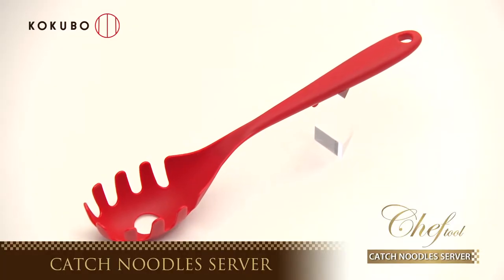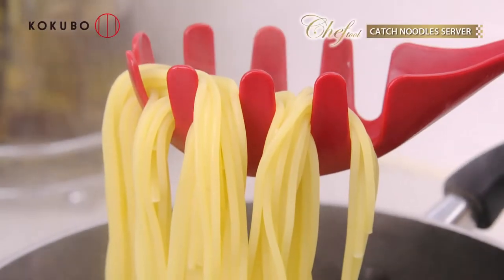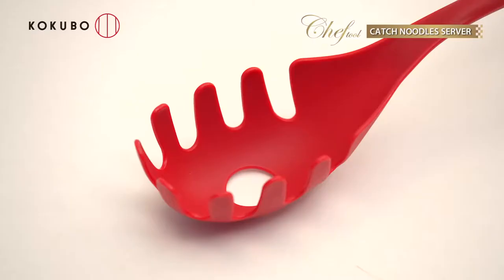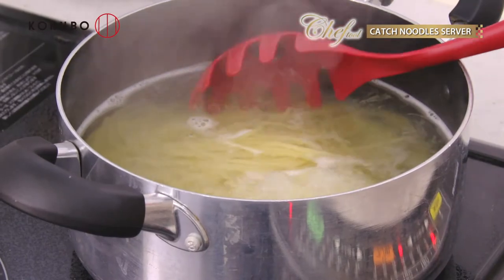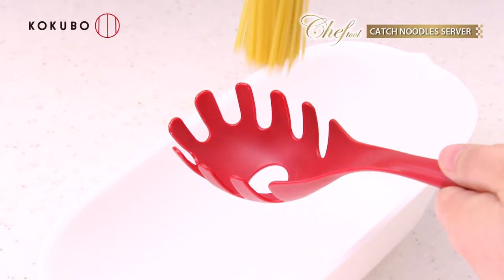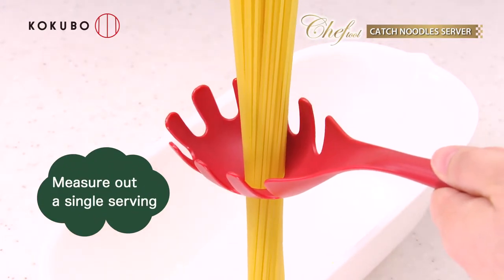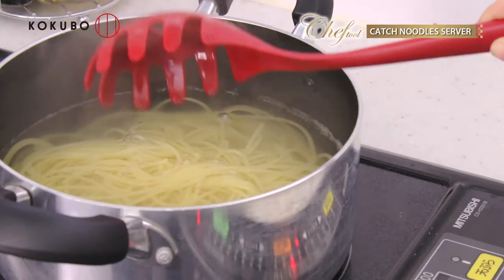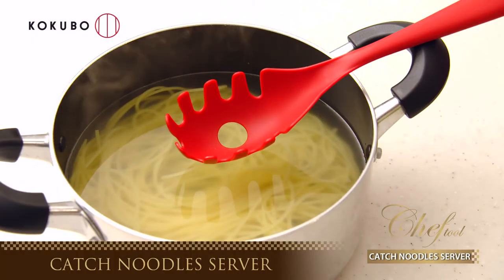Chef tool "CATCH NOODLE SERVER" KOKUBO英語版（キャッチ麺サーバー）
Chef tool "CATCH NOODLE SERVER" KOKUBO